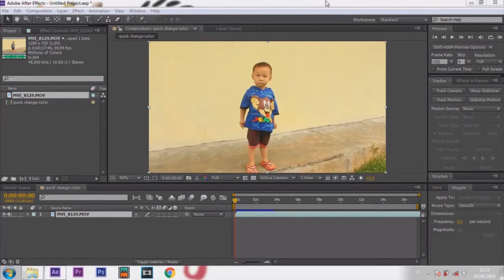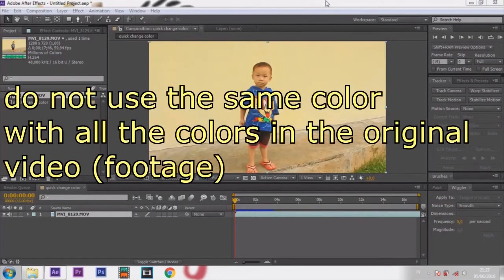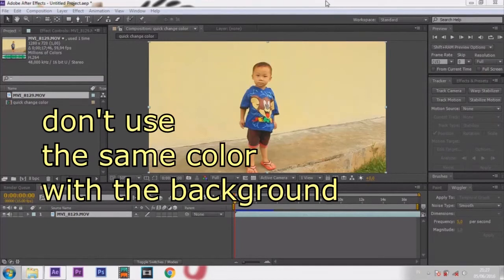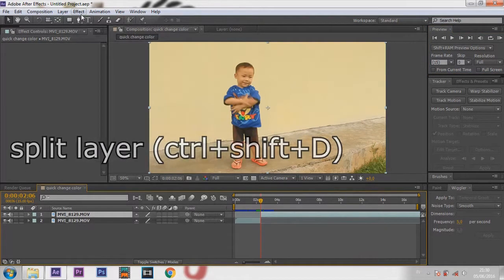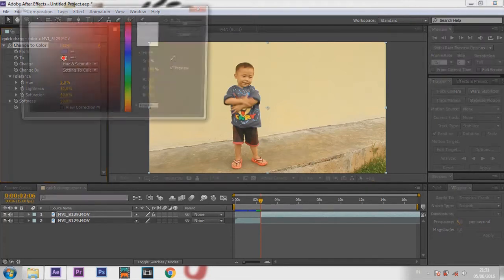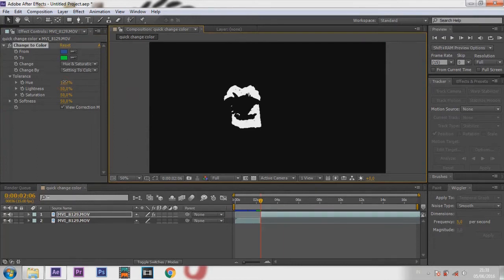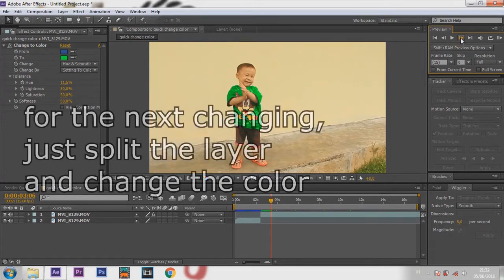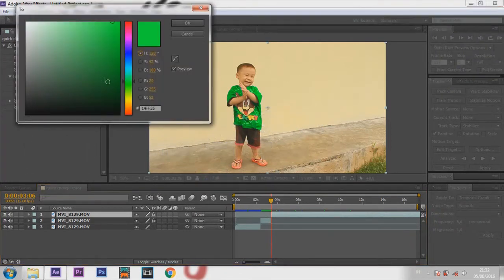After Effects Tutorial - Quick Color Changing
This is the easiest way to change color in Adobe After Effects, no plugins required and worked in all version of Adobe After Effects